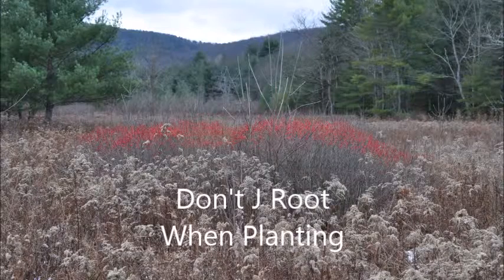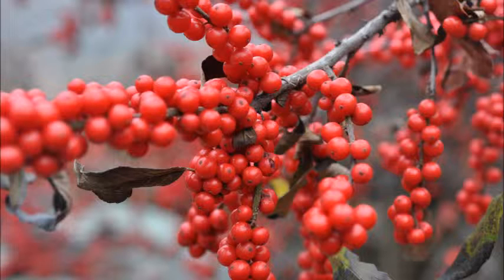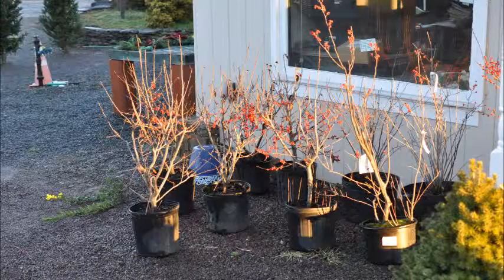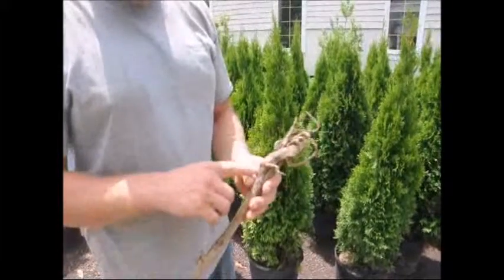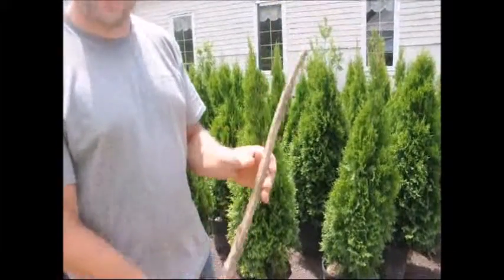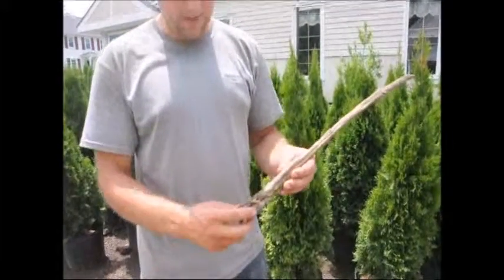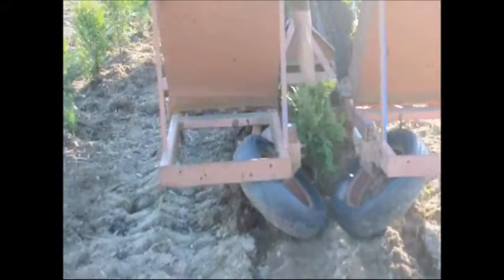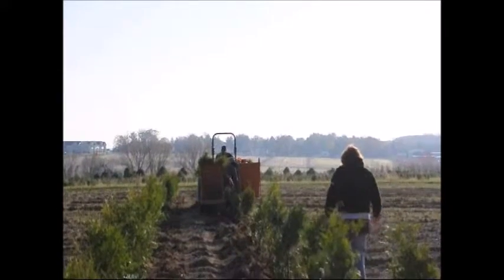Winterberry Holly Planting Tips for Beginners